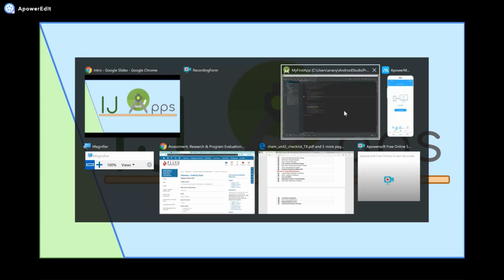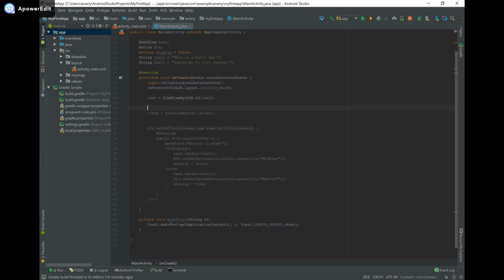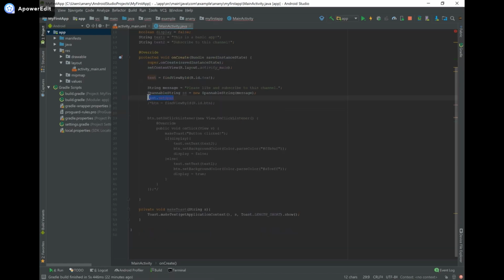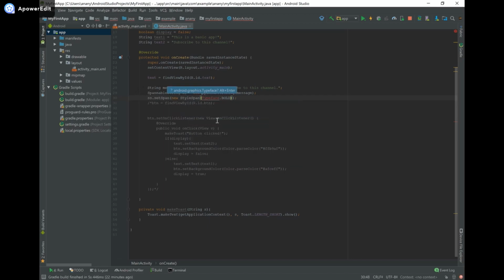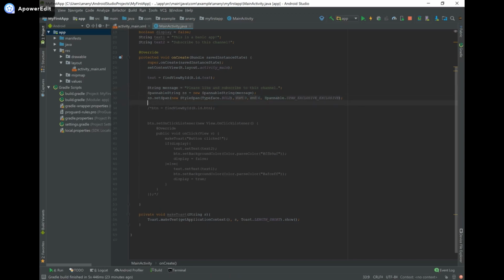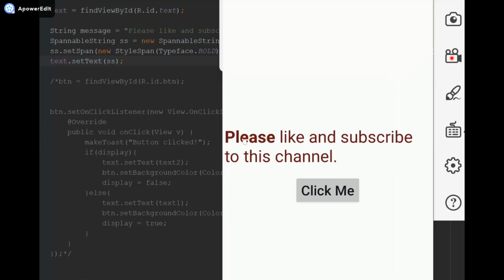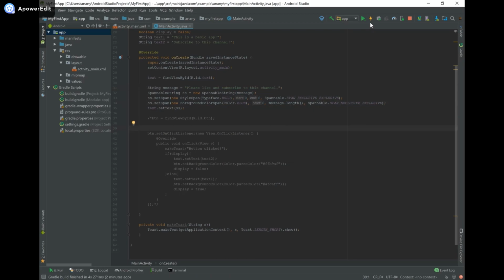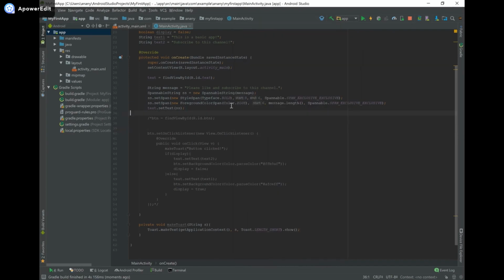Styling Specific Parts of TextViews with Spannable String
This is the first video in a series I call Short Bits where I cover topics in Android in a brief amount of time.
The topic in today's video is the Spannable String which is very useful when it comes to setting the style of a particular piece of text in a TextView.

0:00 Introduction
0:34 Getting started
1:04 Creating a BOLDED SpannableString
2:59 Running the demo app.
3:07 Changing the color of the SpannableString
4:07 Running the demo app.
4:14 Recap